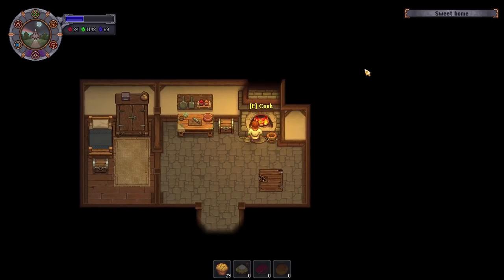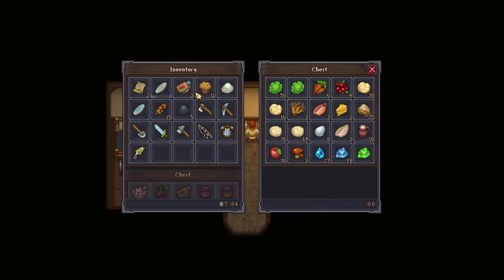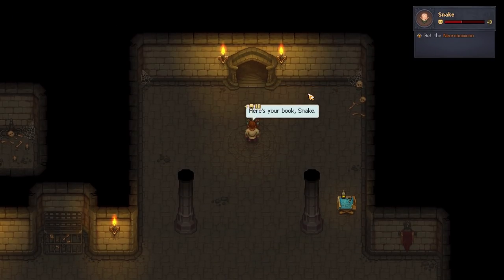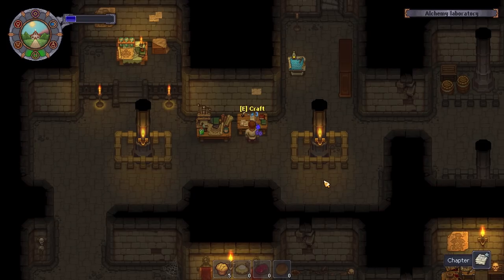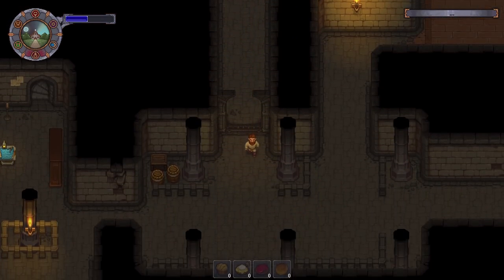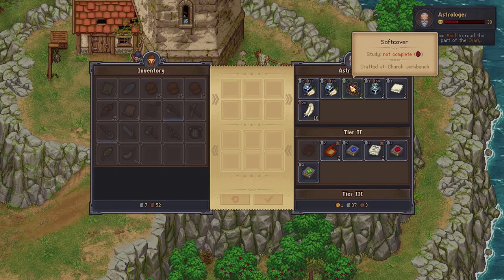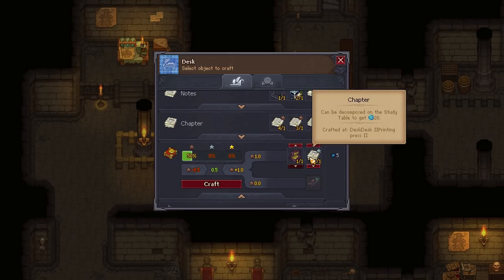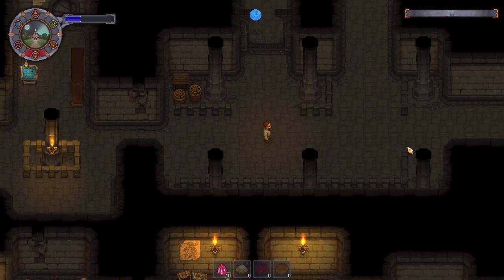Sinister Plans – Let's Play Graveyard Keeper – Part 23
Welcome to part 23 of my Graveyard Keeper Let's Play!

It seems Snake may be leading us down a rather grim path...

This series was made possible by Lazy Bear Games! :D

Build and manage a medieval graveyard while facing ethical dilemmas and making questionable decisions. Welcome to Graveyard Keeper, the most inaccurate medieval cemetery sim of the year.